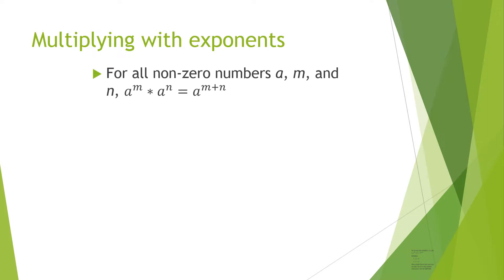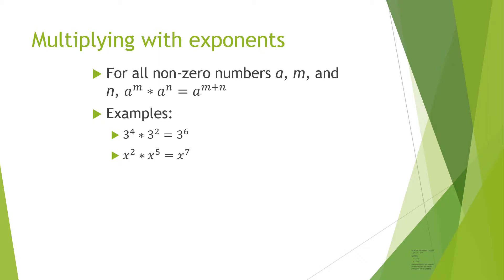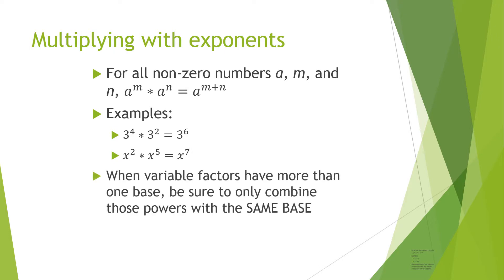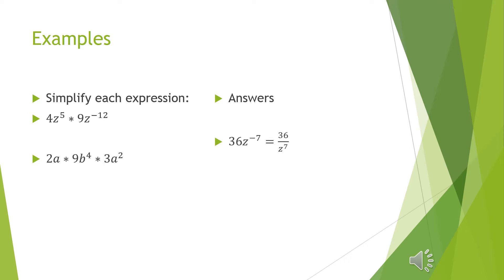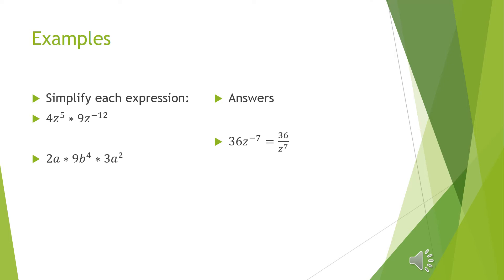Lesson 8-2 - Multiplying Powers with the Same Base